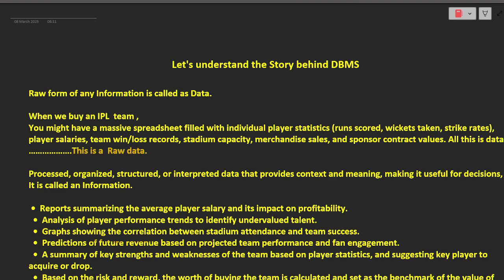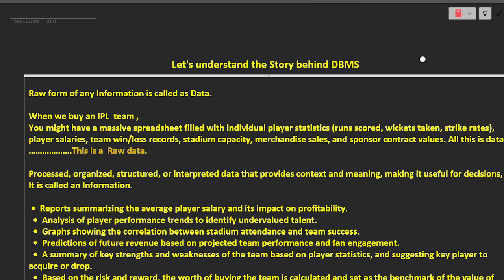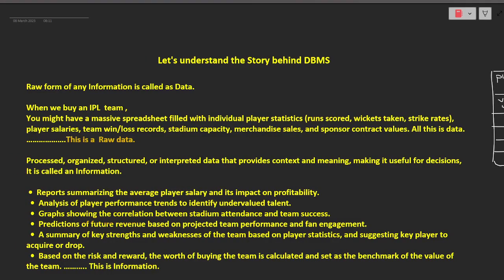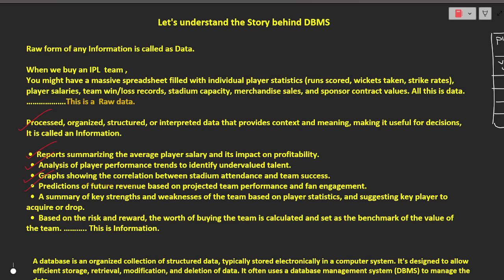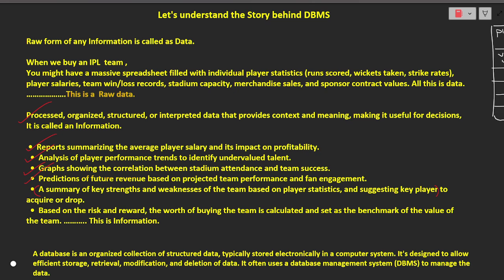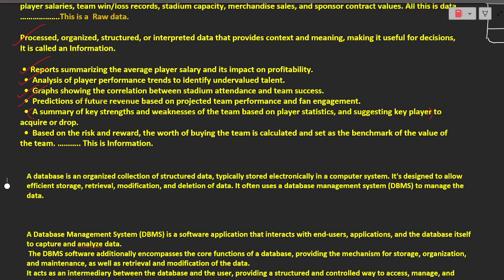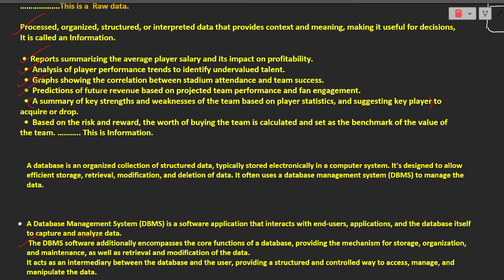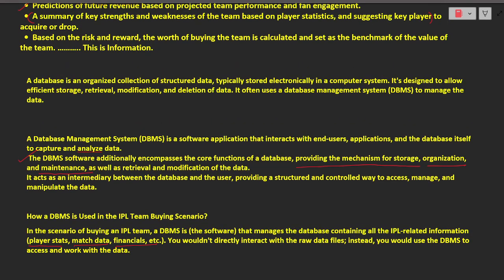How DBMS Is Use To Buy An IPL Team | CBSE | Board